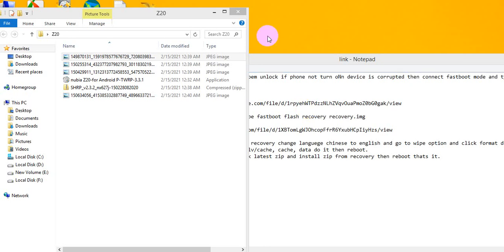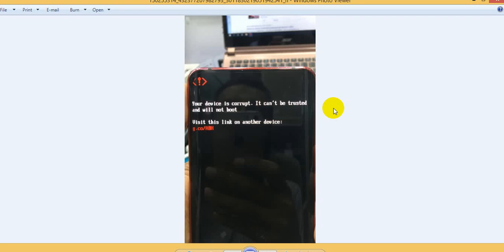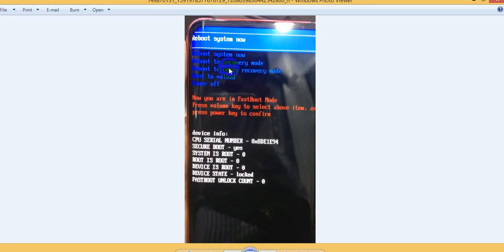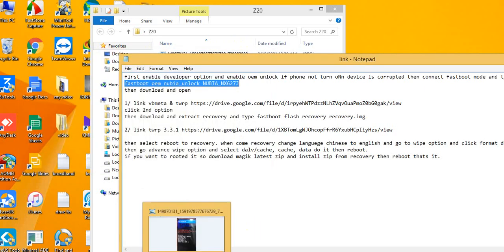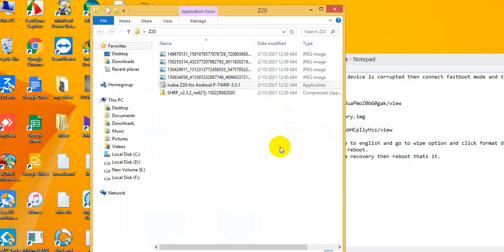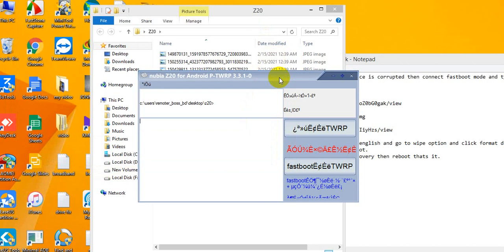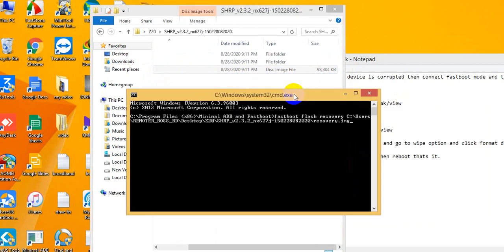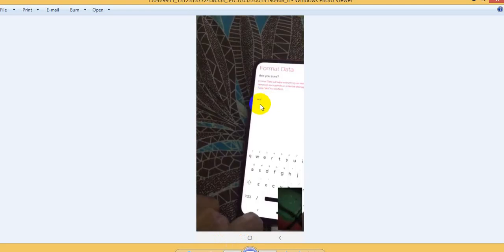ZTE NUBIA Z20 TWRP INSTALL UNBRICK DEVICE CORRUPTED SOLUTION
first enable developer option and enable oem unlock if phone not turn on device is corrupted then connect fastboot mode and type
fastboot oem nubia_unlock NUBIA_NX627J
then download and open

click 2nd option
then download and extract recovery and type fastboot flash recovery recovery.img

then select reboot to recovery. when come recovery change languege chinese to english and go to wipe option and click format data type yes do it.
then go advance wipe option and select dalv/cache, cache, data do it then reboot.
if you want to rooted it so download magik latest zip and install zip from recovery then reboot thats it.
IF YOUR NUBIA NX627J Z20 PHONE NOT OPEN AND NOT SOLVE DEVICE CORRUPTED PROBLEM OR HANG LOGO JUST DOWNLOAD LATEST ROM AND INSTALL FROM TWRP RECOVERY THEN FORMAT DATA AND REBOOT IT ALL PROBLEM WILL BE FIX.

NUBIA NX627J TWRP INSTALL
ZTE Z20 TWRP INSTALL DOWNLOAD
ZTE Z20 NUBIA NX627J VBMETA DOWNLOAD
ZTE Z20 MAGISK INSTALL
ZTE Z20 ROOT
ZTE Z20 UNBRICK
NUBIA NX627J FLASHING TUTORIAL
ZTE Z20 NUBIA NX627J HANG ON LOGO FIX
ZTE Z20 DEVICE IS CORRUPTED
NUBIA NX627J DEVICE IS CORRUPTED
NUBIA NX627J PLAY STORE FIX
ZTE Z20 PLAY STORE FIX